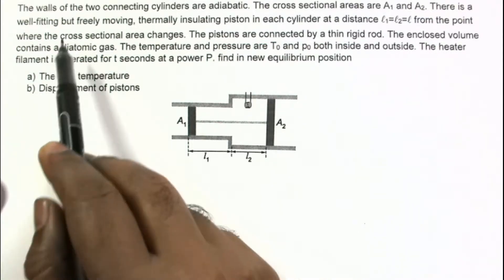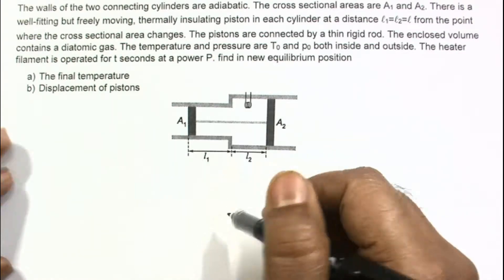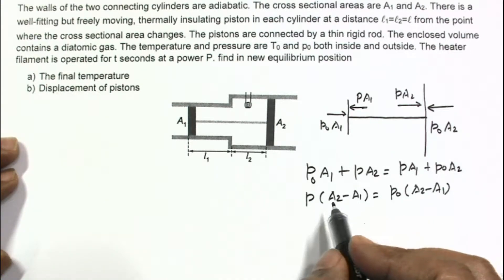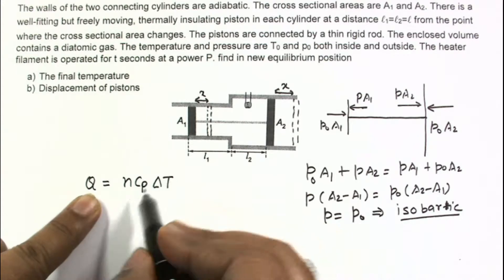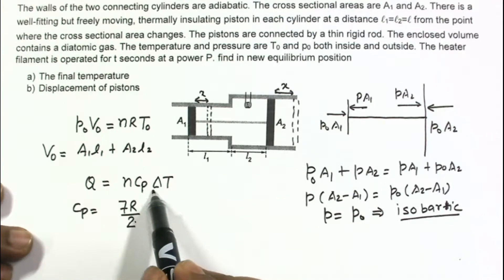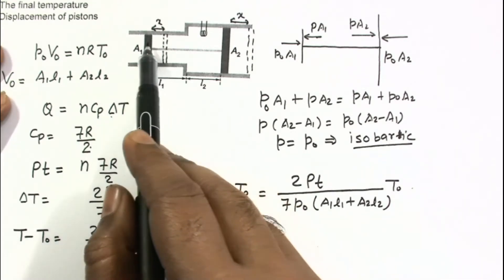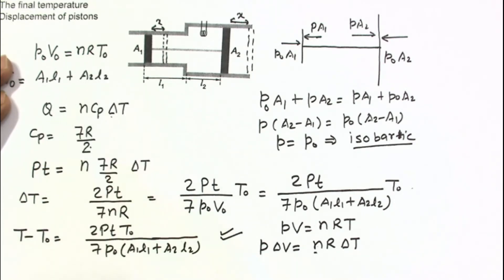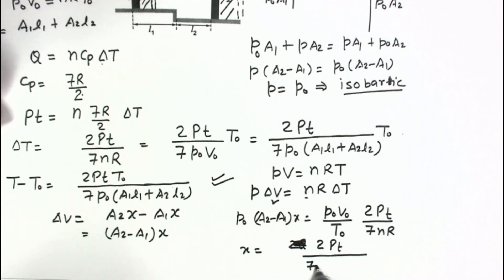Thermodynamics | Advanced problem | Displacement of pistons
The walls of the two connecting cylinders are adiabatic. The cross sectional areas are A1 and A2. There is a well-fitting but freely moving, thermally insulating piston in each cylinder at a distance 1=2= from the point where the cross sectional area changes. The pistons are connected by a thin rigid rod. The enclosed volume contains a diatomic gas. The temperature and pressure are T0 and p0 both inside and outside. The heater filament is operated for t seconds at a power P. find in new equilibrium position
a) The final temperature

Theory Videos

GRAVITATION

CAPACITORS

MAGNETIC FORCE